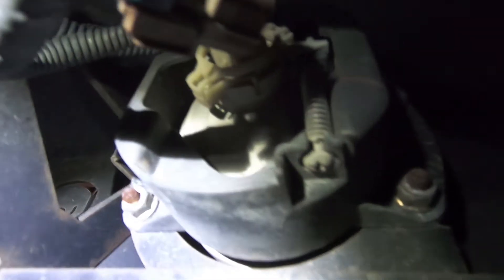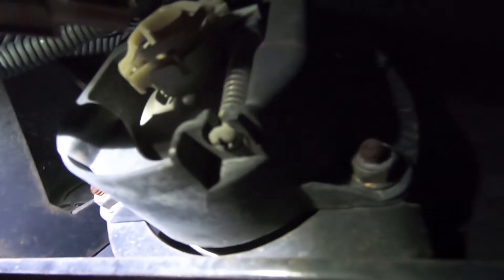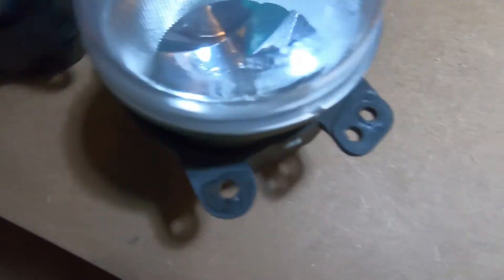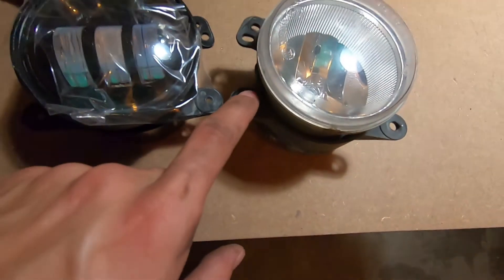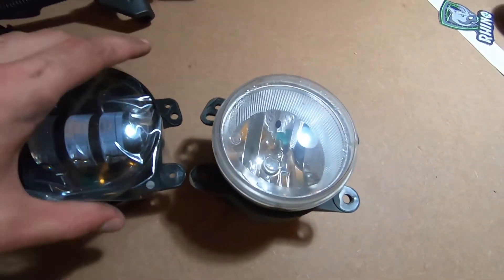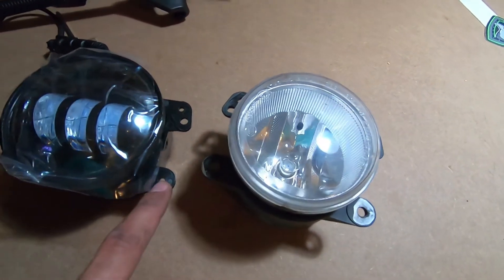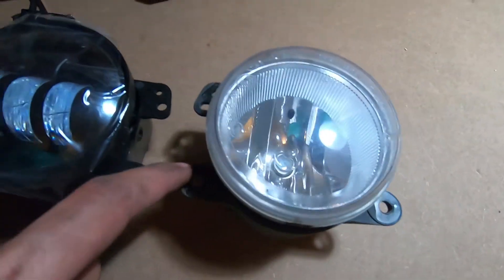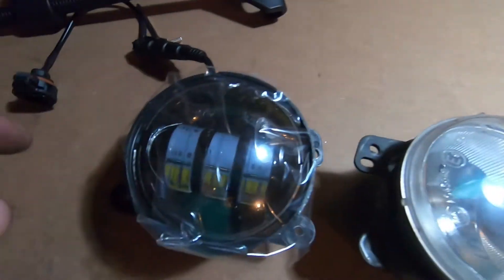Jeep JK CHEAP Halo Headlights wiring and new fog lights installation - Part 2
In this video, I install new LED fog lights onto the aftermarket JCR bumper and show how to wire the halos from the new replacement LED headlights.